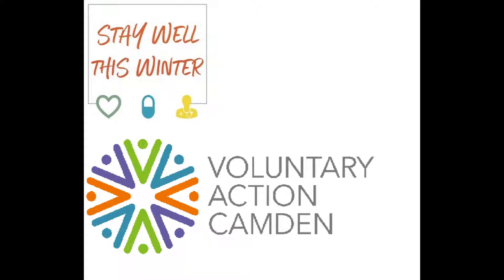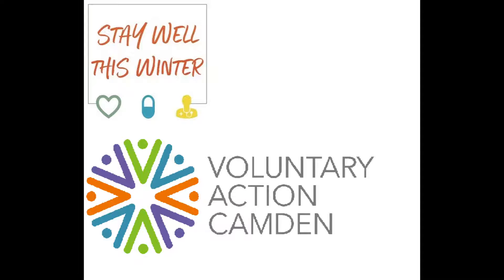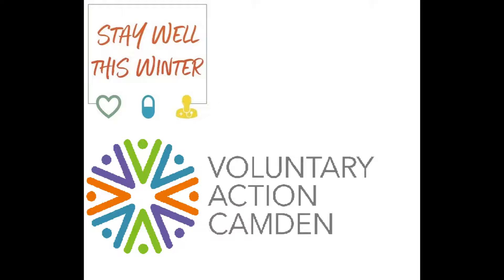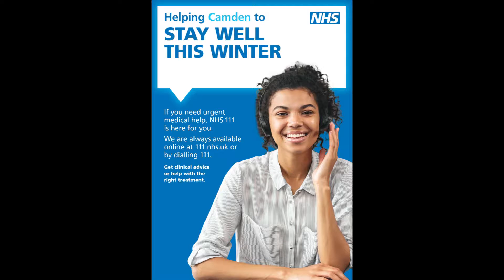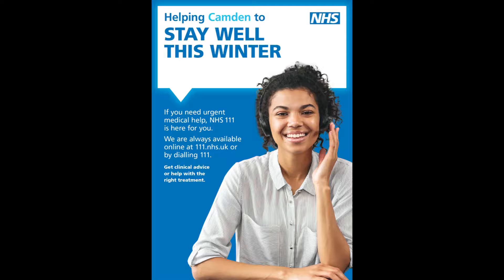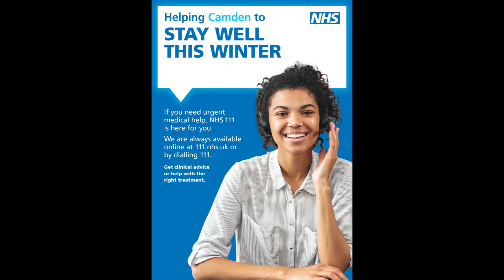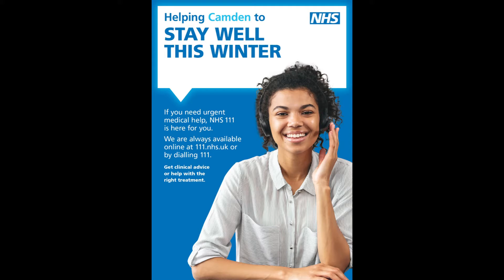Winter Health NHS111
Get medical help

NHS 111 – British Sign Language (BSL) Service

Health Communications resources: NHS 111 Translated posters